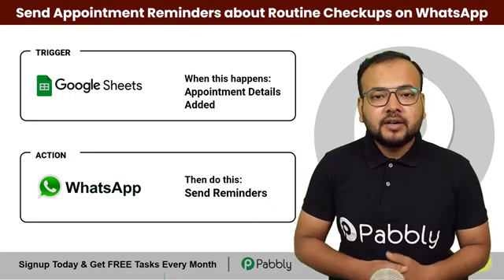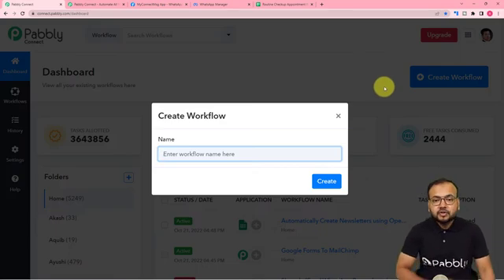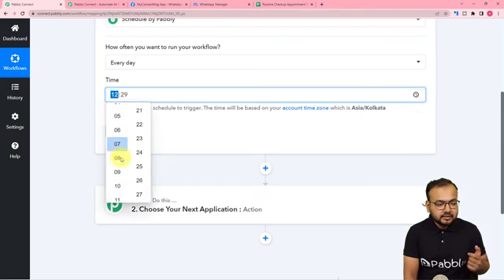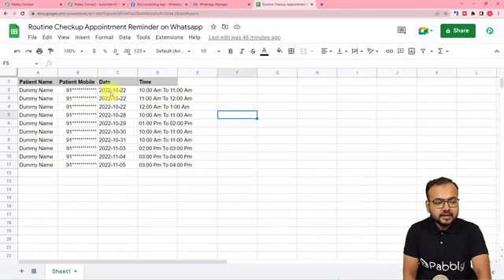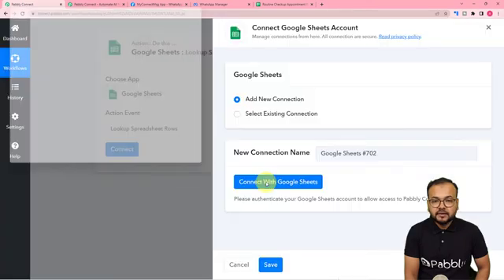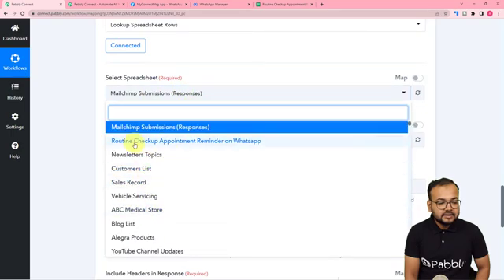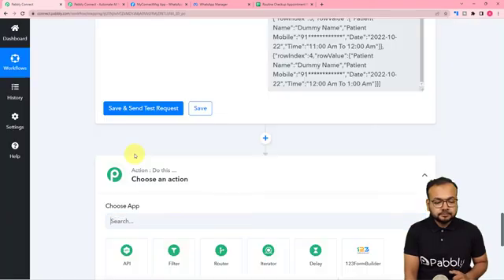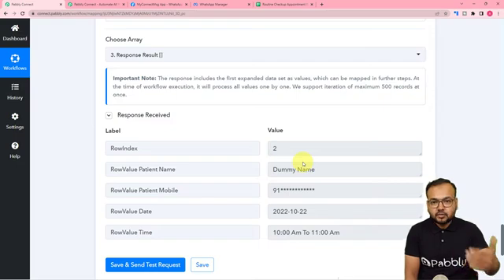Send Appointment Reminders about Routine Checkups on WhatsApp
In this video,  we will learn how to send appointment reminders about routine checkups on WhatsApp.

Here, we're going to integrate Google Sheets & WhatsApp where you can send automated routine checkup appointment reminders on WhatsApp with the help of Pabbly Connect software.